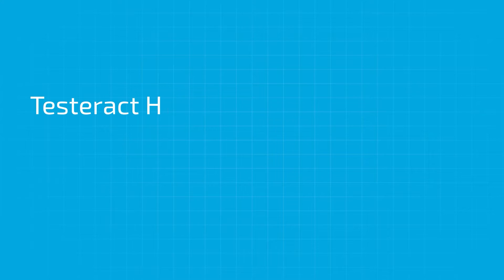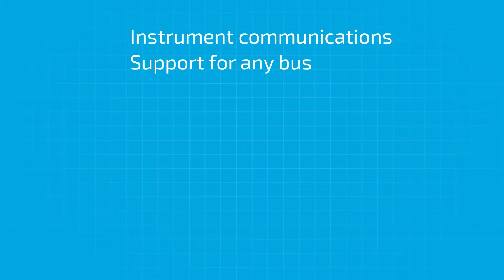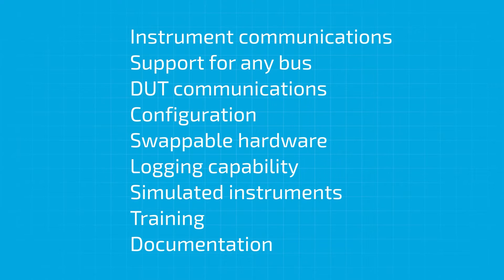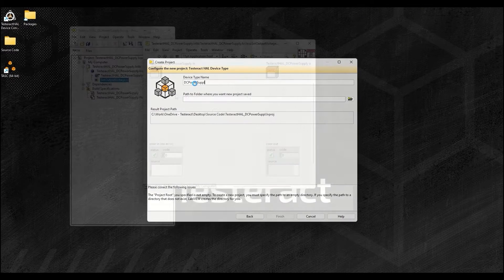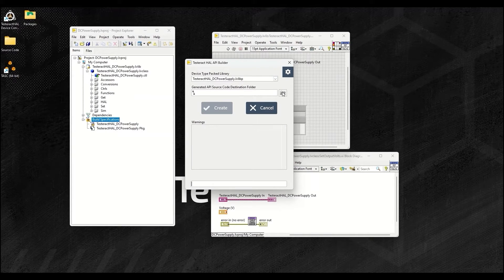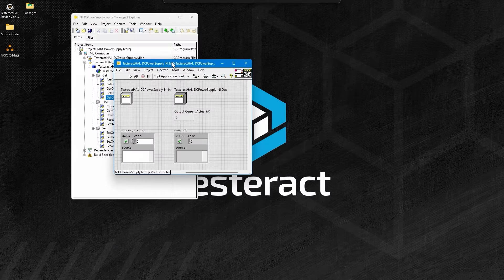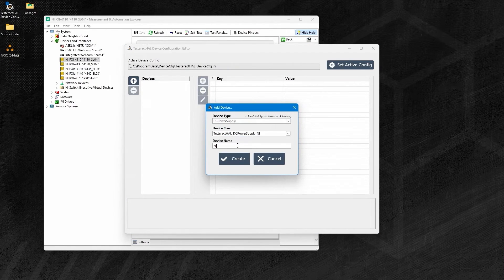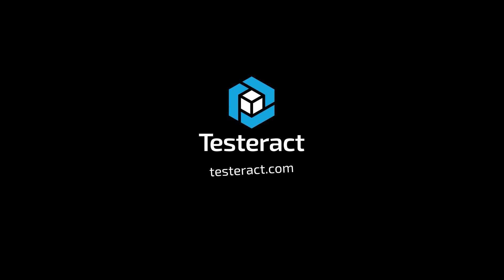The Testeract HAL (Hardware Abstraction Layer) for Automated Test Systems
The Testeract Hardwaer Abstraction Layer is the best HAL for creating automated testing systems and a key part of the Testeract Automated Testing Framework.